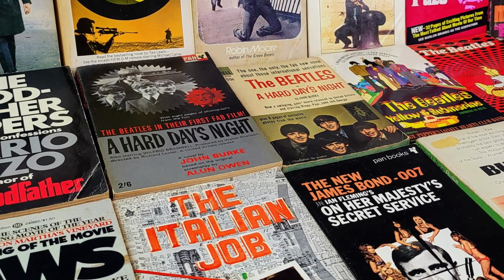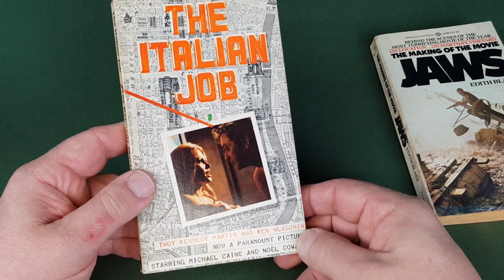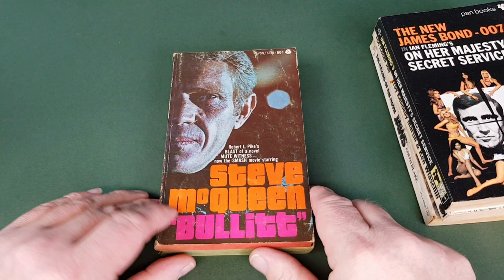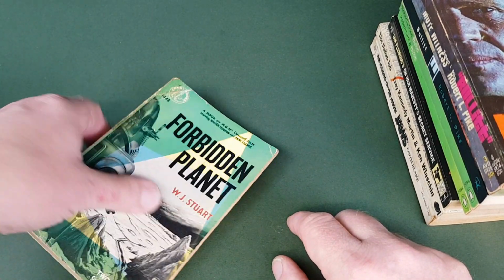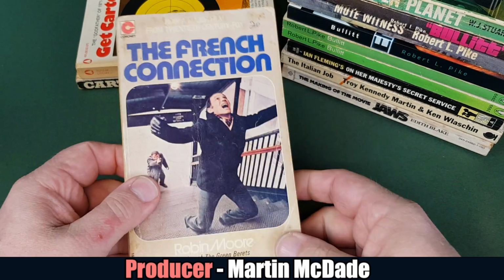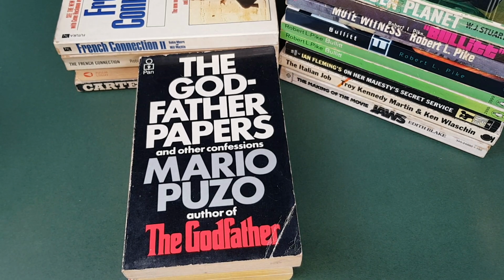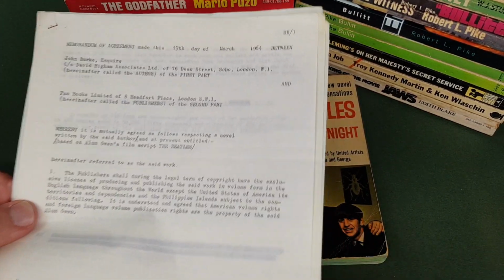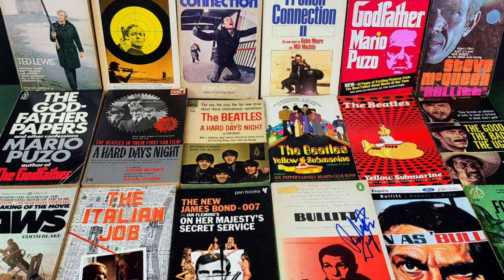Twenty - OUTSTANDING - Classic - Movie Tie-In - Novelisations - Part One - Jaws - Get Carter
In today's video we take a look at the first half of my top twenty outstanding movie tie-in novelisations. This has always been an area of paperback collecting that I love and these represent some of my favourites! Titles include; Jaws, Bullitt, The Godfather, The French Connection, The Beatles, Forbidden Planet and many more.
Part 2 coming next month!

FULL DISCLOSURE